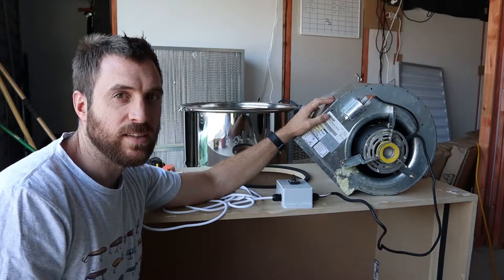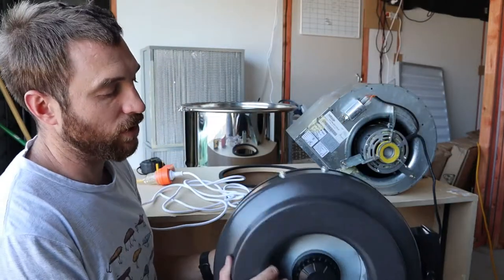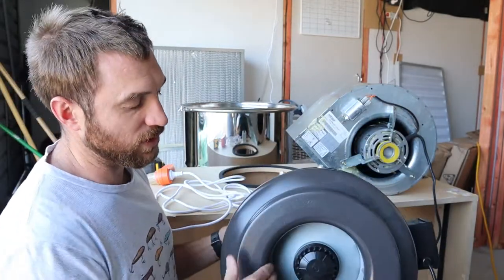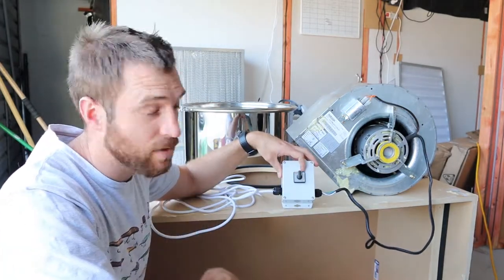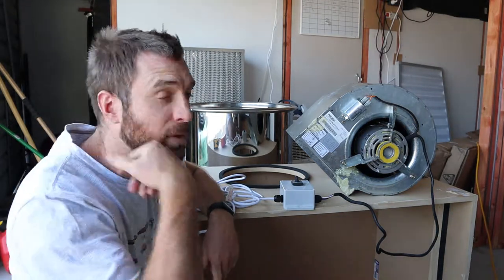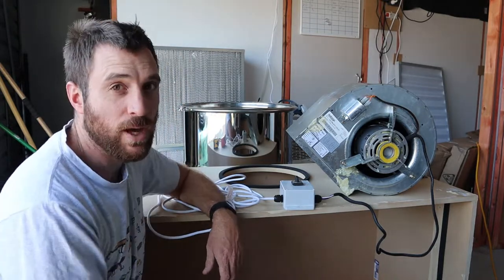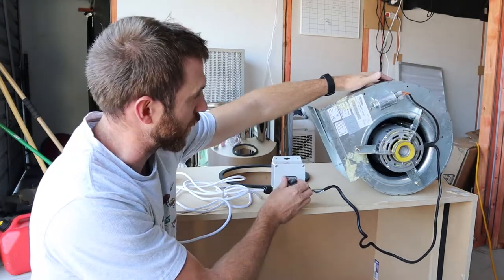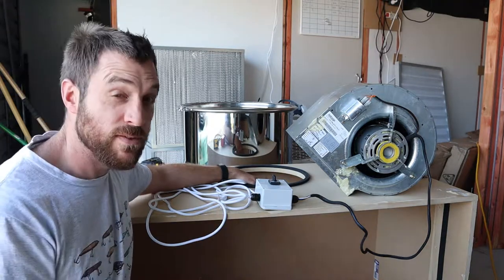Laminar Flow Hood Fan Selection - Making a Mushroom Cleanroom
Initially I purchased an inefficient fan type for my laminar flow hood. I have now purchased a blower type fan and will rig that up to provide a consistent air flow. This laminar flow hood will be sufficient to run my clean room and should get the air clean within an hour of turning it on.

On low it will do just over 100 feet per second of air flow over my work area.